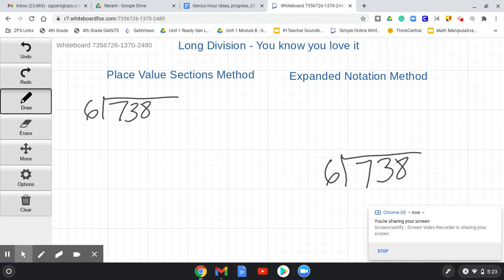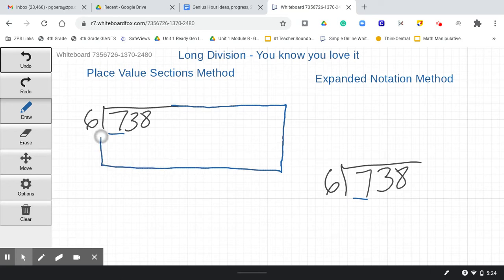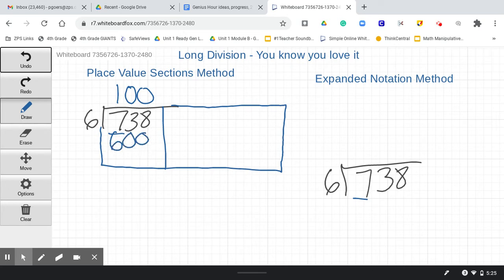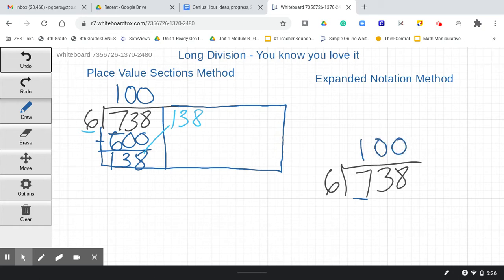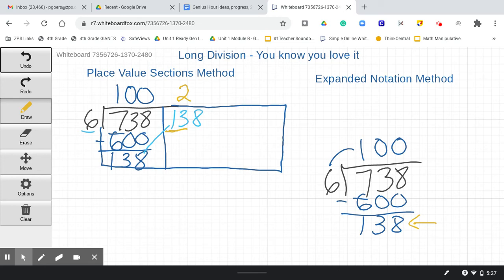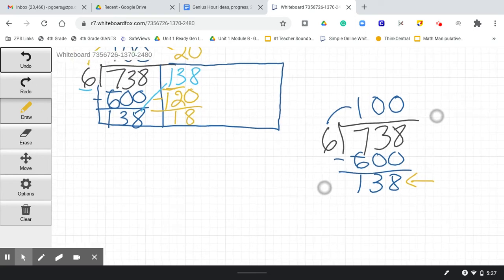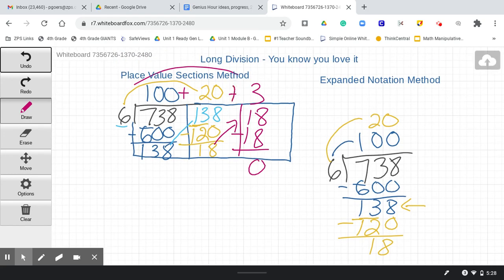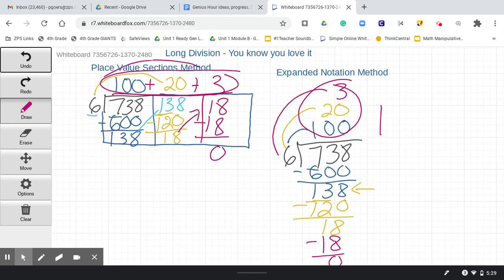Unit 2, Lesson 2 - PVSM and Expanded Notation Methods for Division